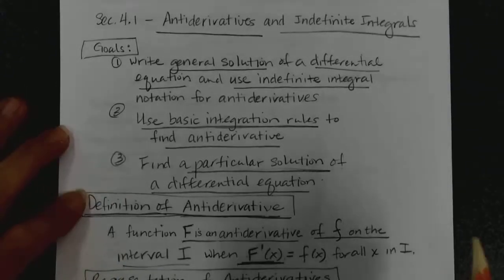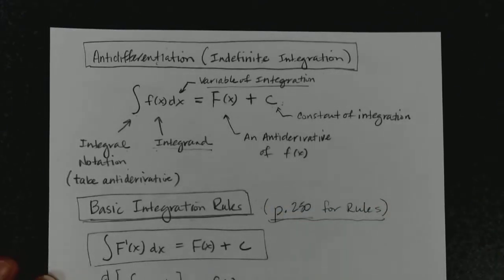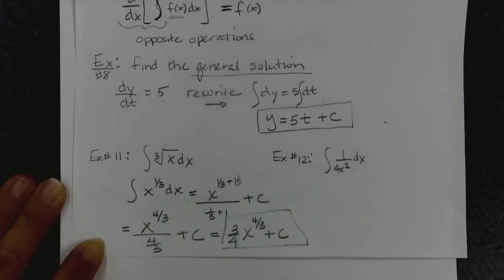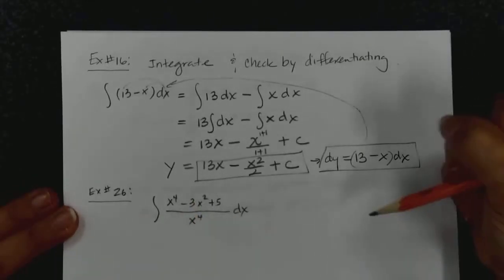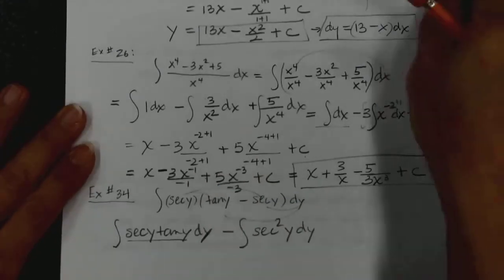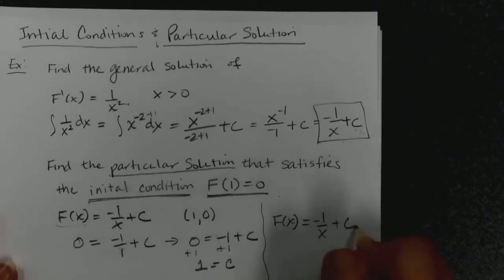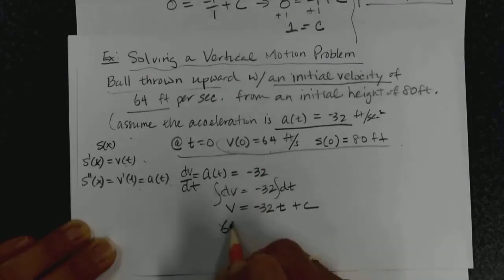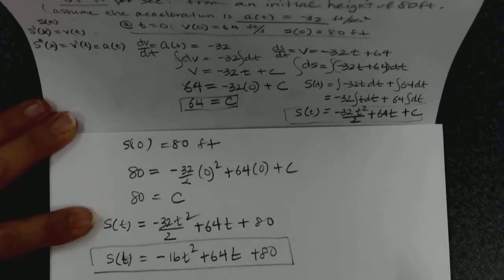AP Calc Sec. 4.1 Lesson Video